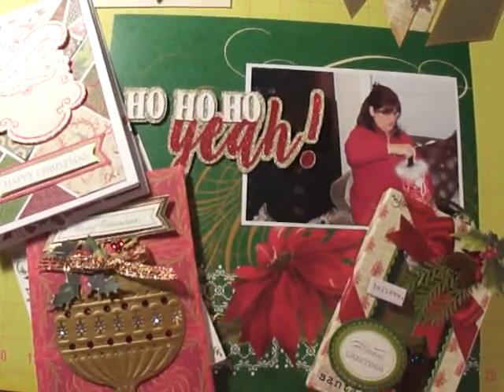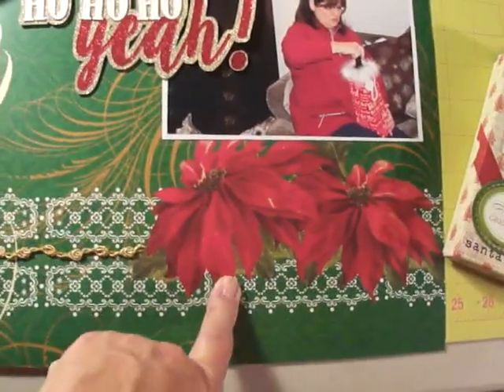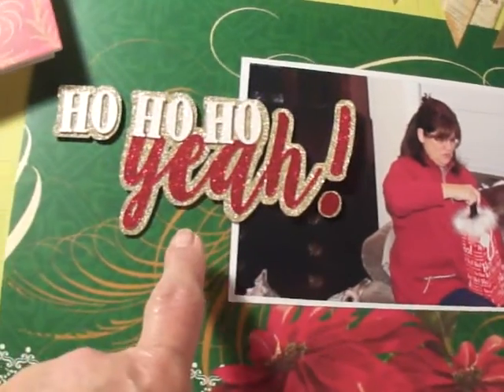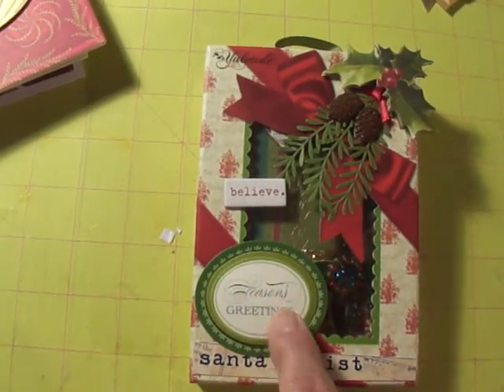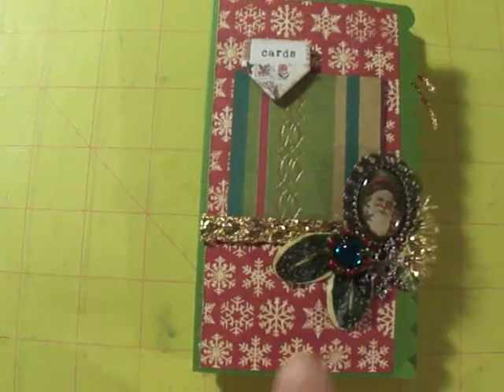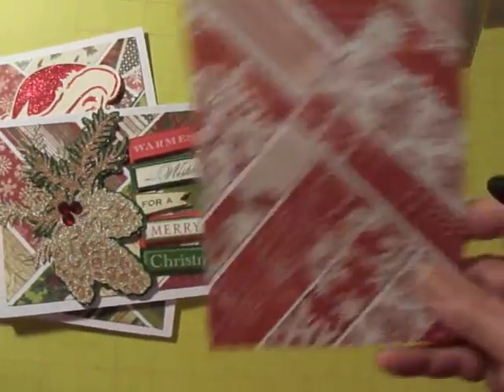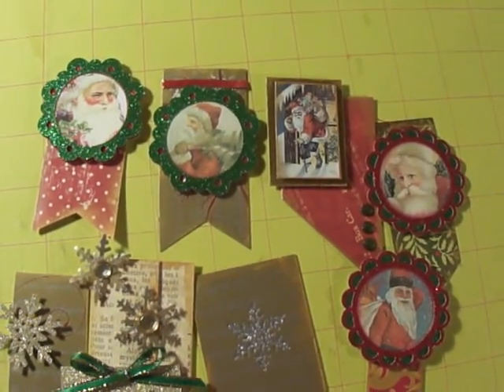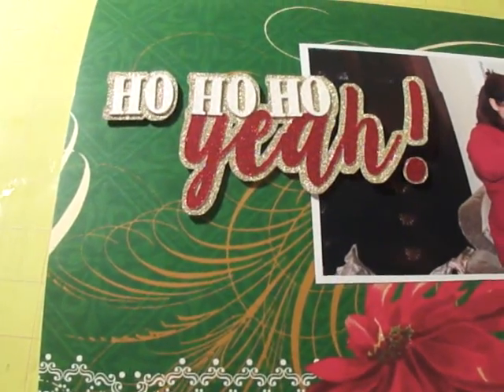Christmas Layout Cards and Embellishments Using up your Stash!